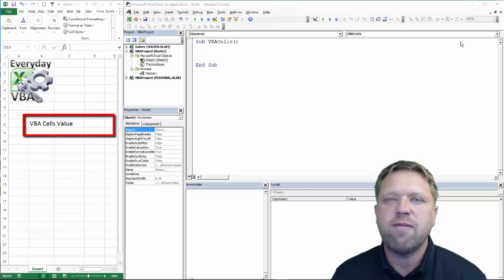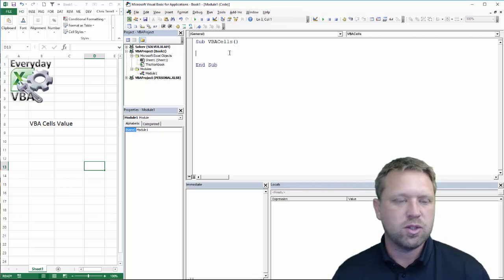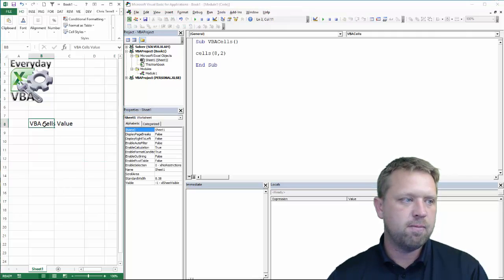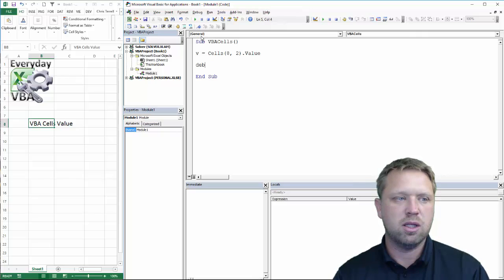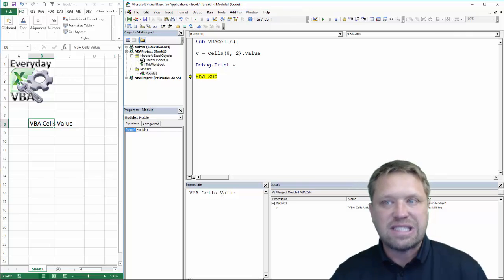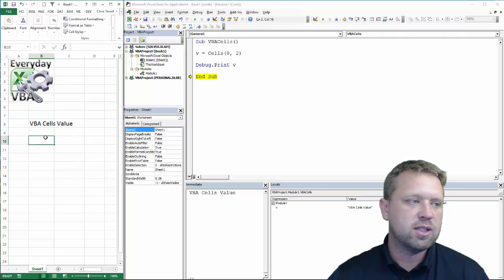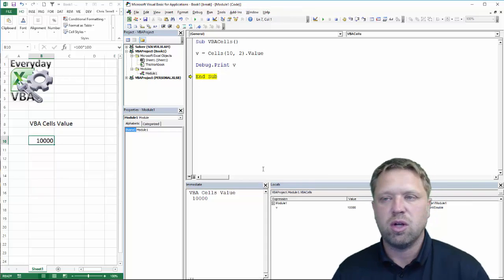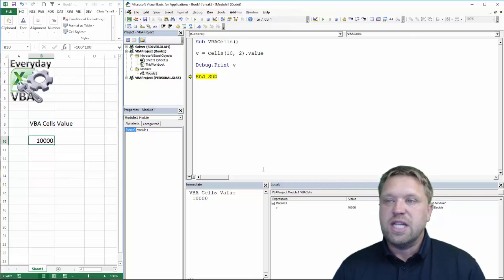Excel VBA Cell Value - Code Included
In Excel VBA you can get the value (either Text or numbers) from a cell by referencing the cell and using .value

Code
Sub VBACells()

v = Cells(10, 2).Value

Cells(10,3) =  v 'This is different than the video but more applicable

End Sub